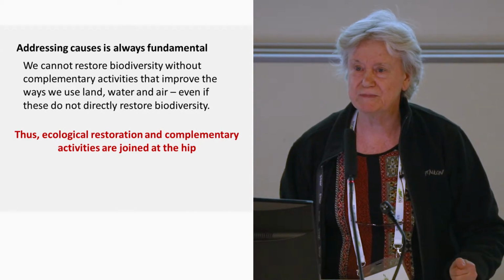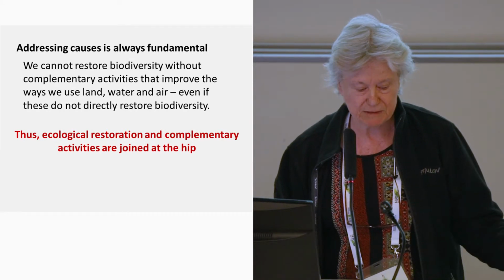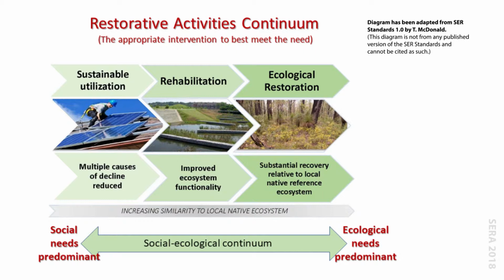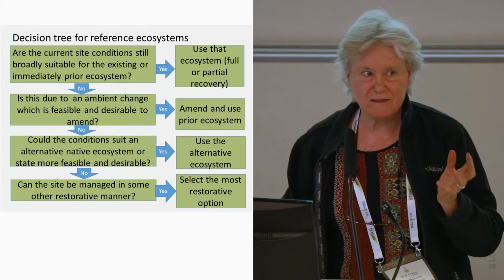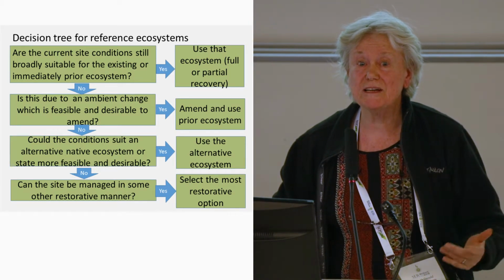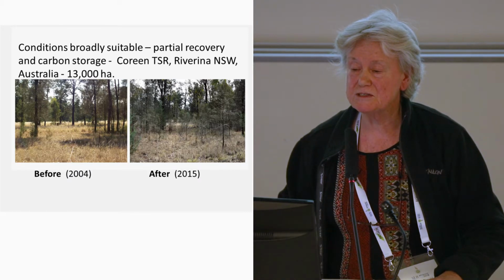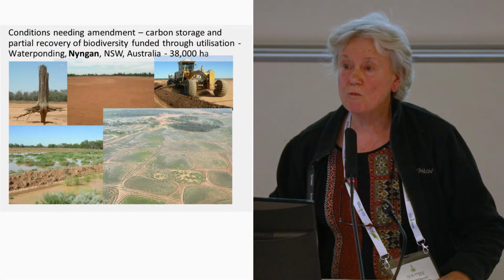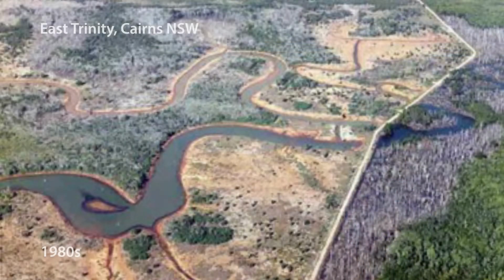National Restoration Standards’ affirmation of native ecosystems - strengthening SERA’s function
Tein McDonald provides a detailed explanation of the concept of ecological restoration as intended by the National Standards for Ecological Restoration. Tein outlines the restorative activities continuum and provides examples of where various restoration projects may reside along that spectrum. Ideologies such as ‘restorative thinking’ and ‘ecological civilization’ are considered within the context of the National Standards as a guiding document “to encourage all restoration and rehabilitation projects in Australia to reach their highest potential” (SERA).